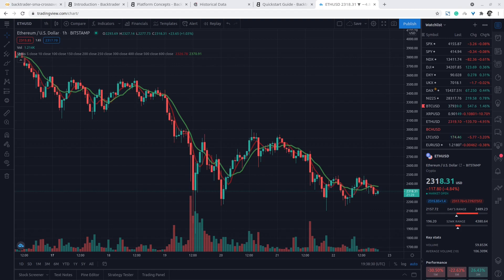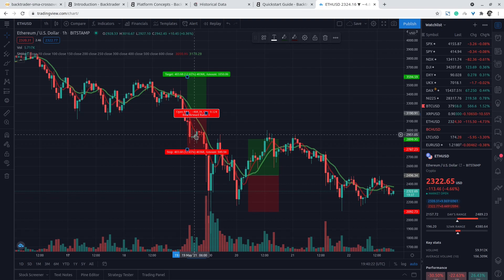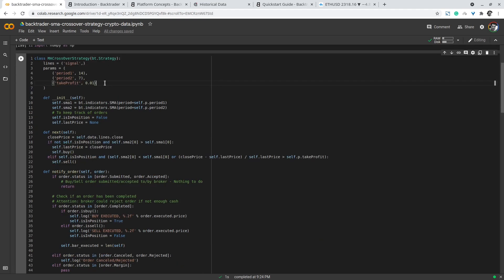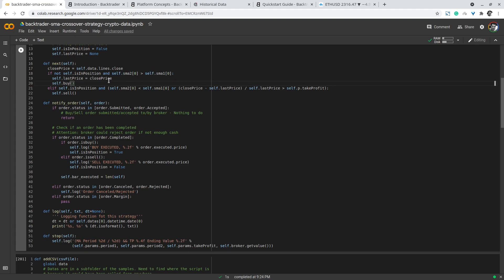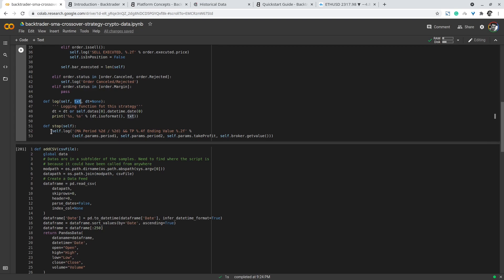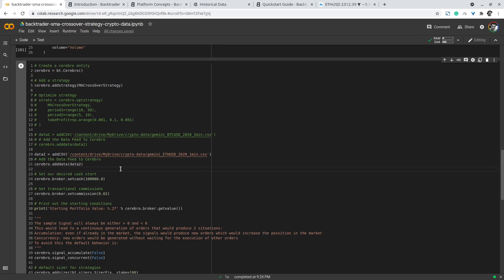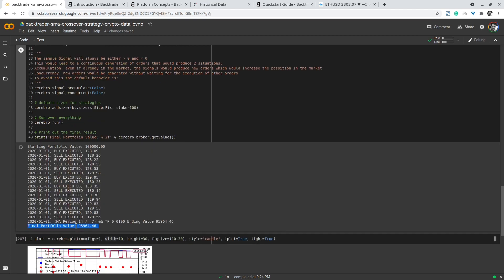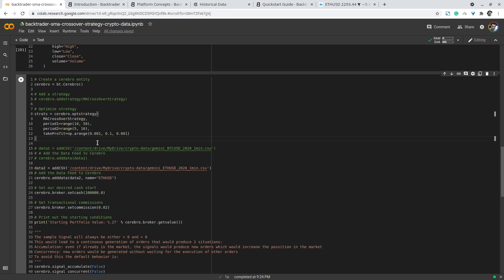Moving Average Strategy on Crypto ( Ethereum / Bitcoin ) using Python Backtrader Backtesting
Apply Moving Average Crossover Strategy on Crypto Data ( Ethereum / Bitcoin ) using Python Backtrader for Backtesting

Explains the moving average crossover strategy for algorithmic trading and applies the strategy on crypto minute data for both Ethereum and Bitcoin and demonstrates how to implement a trading strategy and set different parameters in Backtrader and also highlights how to optimize the parameters of the trading algorithm